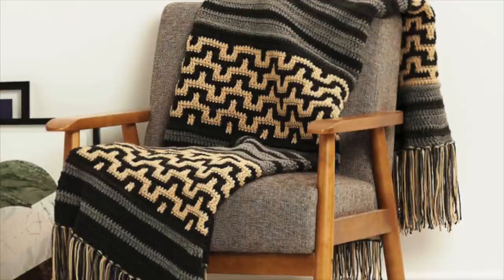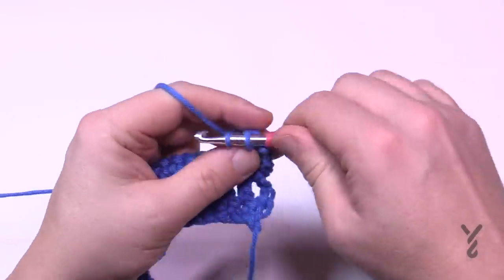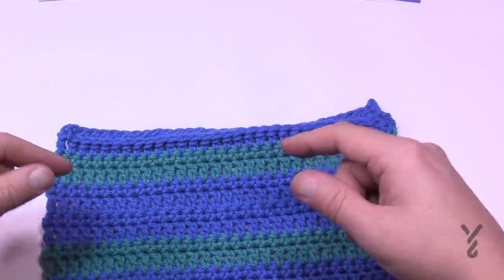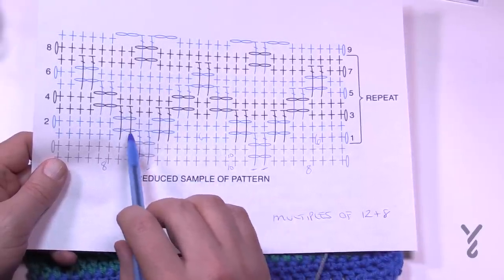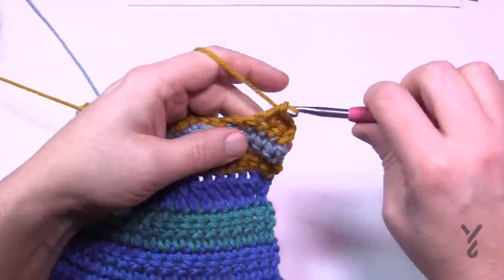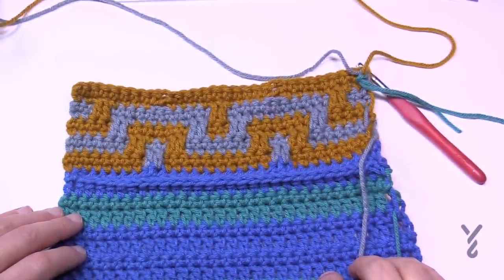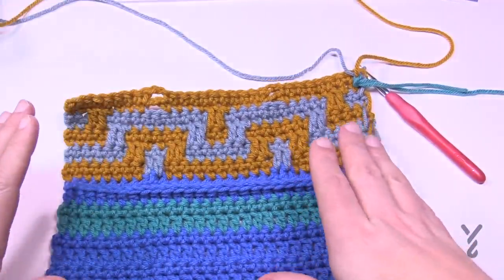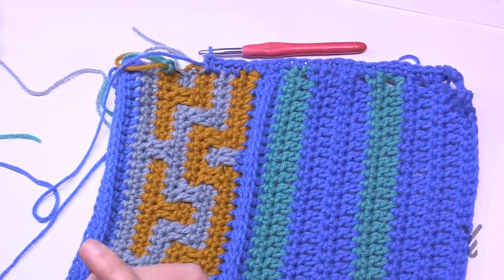Crochet Mosaic Stitch Blanket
The Crochet Mosaic Stitch Blanket Pattern is a very popular stitching concept that is slightly different than what we have done before. I find this pattern much easier to do and follow.

This particular pattern is part of a 4 pattern series that is using this same stitch concept.

0:00 Start
0:06 Introduction
1:05 Beginning Chain
2:01 Understanding the Pattern Repeat
4:21 1st Row of Stripe
4:46 2nd Row of Stripe
4:56 Rows 3 & 4 of Stripe
5:14 Rows 5 & 6 Stripe
6:29 Repeat Stripe Rows 1 - 6
7:29 Prepare Rows to Go To Mosaic 1st Row
8:25 2nd Row
9:42 Fastening Off Technique
10:47 Start Mosaic Section
11:06 Diagram Review
12:07 Set Up Rows 1 and 2
14:41 Rows 1 and 2 Mosaic Diagram
15:50 Rows 1 and 2
18:25 Rows 3 and 4 Mosaic Diagram
19:17 Rows 3 and 4
21:35 Rows 5 and 6 Mosaic Diagram
22:01 Rows 5 and 6
24:03 Rows 7 and 8 Mosaic Diagram
24:41 Rows 7 and 8
26:26 Repeat Mosaic 1 - 8 (3 Times More)
28:21 Return Back to Strip Section Row 1
29:26 Row 2
29:57 Row 3
30:20 Row 4
31:37 Follow Pattern for the New Stripe Section, then repeat the entire pattern again. See pattern.
33:03 Side Edge

Hook Size on Pattern: 5.5 mm / I Hook
Yarn In Pattern: Red Heart Super Saver
For Teaching Purposes: I am showing 6 mm / K with Caron One Pound.

Pattern Date on PDF: Dec 19, 2020